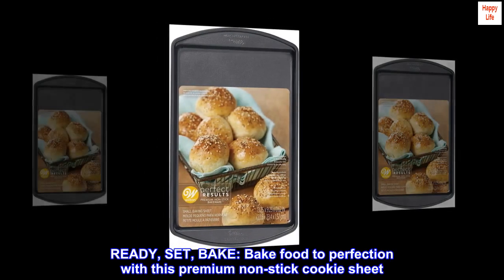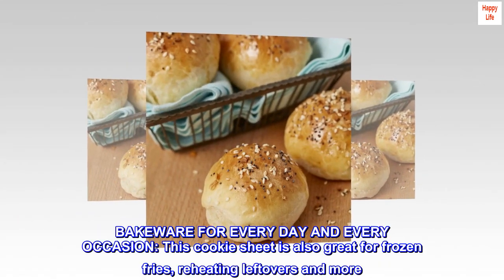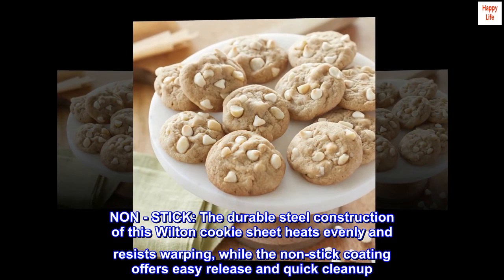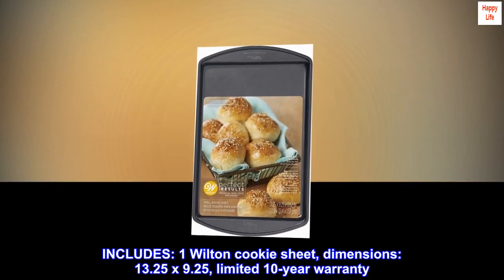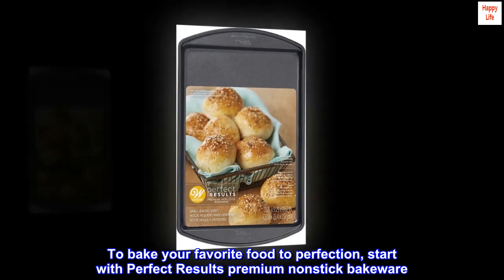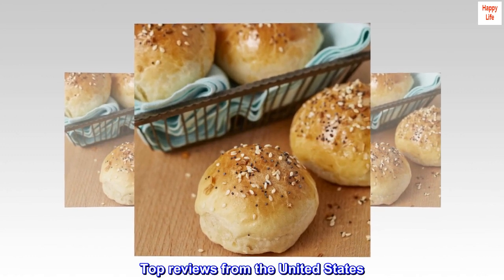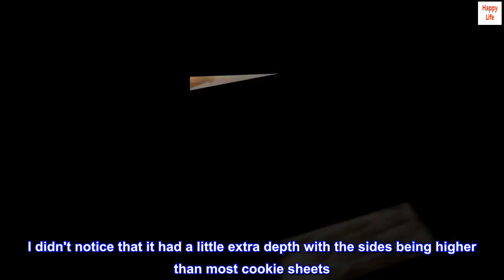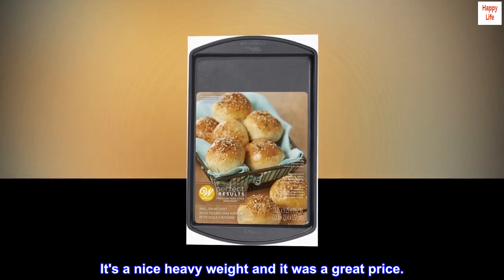Wilton Perfect Results Premium Non-Stick Bakeware Small Cookie Sheet, 13.25 x 9.25, Steel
READY, SET, BAKE: Bake food to perfection with this premium non-stick cookie sheet. It's not just for cookies -- bake frozen foods, reheat leftovers, whip up biscuits and more.
BAKEWARE FOR EVERY DAY AND EVERY OCCASION: This cookie sheet is also great for frozen fries, reheating leftovers and more
NON - STICK: The durable steel construction of this Wilton cookie sheet heats evenly and resists warping, while the non-stick coating offers easy release and quick cleanup
CARE INSTRUCTIONS: Dishwasher safe; however for best results, wash the cookie sheet in warm, soapy water before first and after each use
INCLUDES: 1 Wilton cookie sheet, dimensions: 13.25 x 9.25, limited 10-year warranty
To bake your favorite food to perfection, start with Perfect Results premium nonstick bakeware. These pans feel noticeably heavier than most comparable brands, assuring you that Perfect Results premium nonstick bakeware will heat evenly for years of baking perfection.

 Love the extra depth
I purchased this as a cookie sheet which of course it is. I didn't notice that it had a little extra depth with the sides being higher than most cookie sheets. This is nice because I could see me putting maybe a roast on it or other food that I wouldn't normally put on a cookie sheet. It's definitely non-stick and very easy to clean. It's a nice heavy weight and it was a great price.